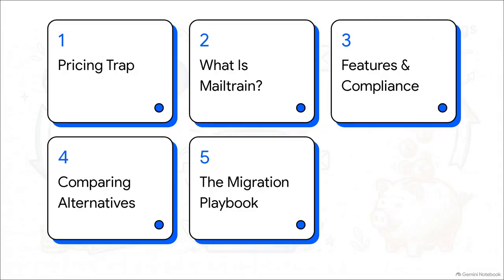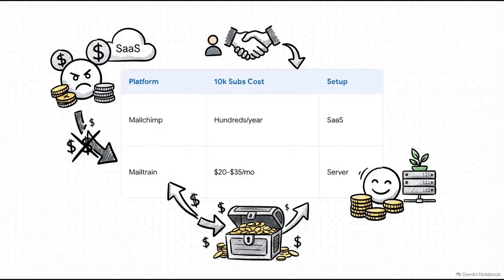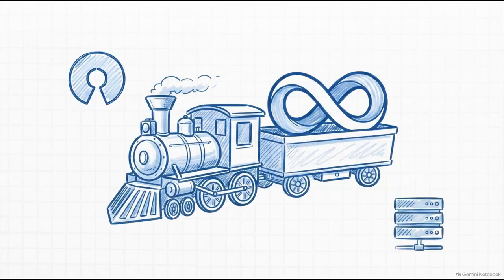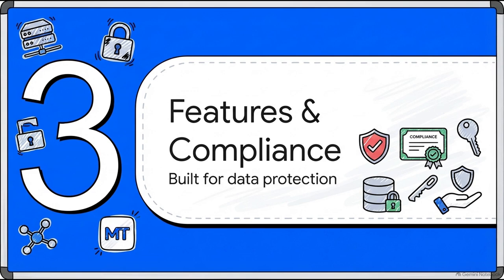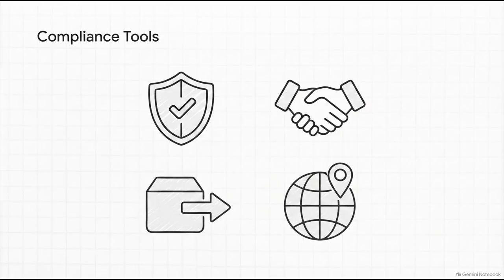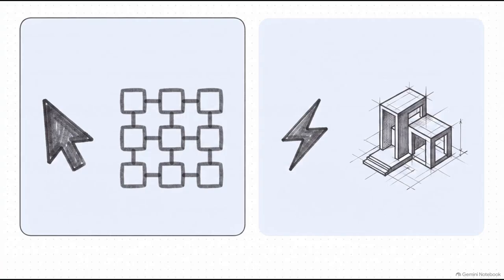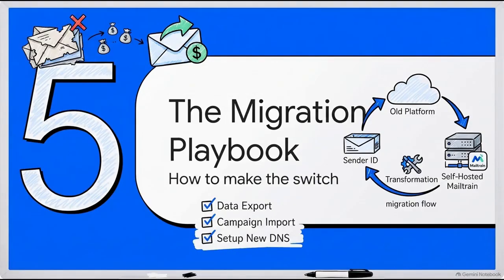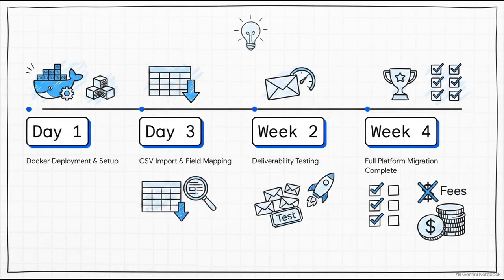Tool 54 | Mailtrain: Self-Hosted Email Newsletter Tool | Free & Open Source Software | Uplatz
In this video by Uplatz, we continue our Free & Open Source Software for SMBs Series with Mailtrain, an open-source email newsletter platform designed for businesses and organizations that want to manage mailing lists and campaigns on their own infrastructure.

Mailtrain provides tools for subscriber management, campaign creation, segmentation and email delivery, making it suitable for teams that want a self-hosted alternative to proprietary newsletter platforms.

Key topics covered include:

• What is Mailtrain?
• Open-source newsletter software
• Self-hosted email marketing
• Mailing list management
• Contact databases
• Email campaigns
• Newsletter creation
• Campaign scheduling
• Audience segmentation
• Custom fields
• Contact attributes
• CSV import concepts
• Subscription forms
• Opt-in workflows
• Unsubscribe management
• Email templates
• HTML email templates
• Campaign personalization
• Merge tags concepts
• Email automation concepts
• Triggered campaigns concepts
• Campaign analytics
• Email open tracking concepts
• Link tracking concepts
• Bounce handling
• Delivery reports
• SMTP integration
• External email delivery providers
• Email deliverability considerations
• Domain authentication concepts
• API access
• Webhooks concepts
• User accounts
• Access permissions
• Privacy and data ownership
• Self-hosting Mailtrain
• Server deployment
• Docker deployment concepts
• Database management concepts
• Backup strategies
• Mailtrain vs Mailchimp
• Mailtrain vs Listmonk
• Mailtrain vs Mautic
• Common Mailtrain use cases

One of Mailtrain's biggest strengths is that businesses can operate their newsletter infrastructure themselves while retaining greater control over subscriber information and campaign data.

Its focus on mailing lists and campaign management makes it useful for organizations that need more than a basic email sender but do not necessarily require a large enterprise marketing automation suite.

Self-hosting also brings additional responsibilities, including server maintenance, backups, security and careful configuration of email delivery infrastructure to maintain good deliverability.

This video is useful for small business owners, marketing teams, newsletter publishers, developers and anyone evaluating a self-hosted open-source email marketing solution.